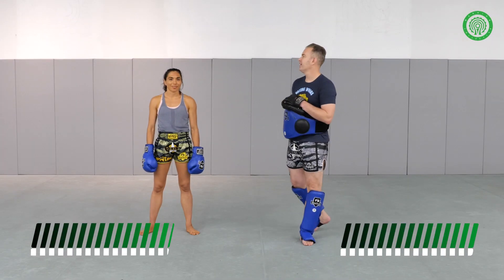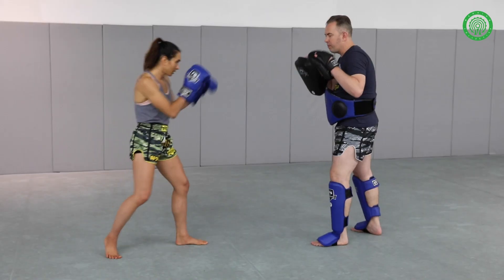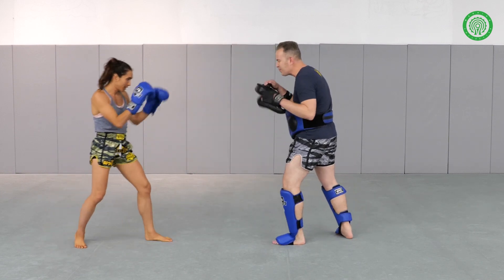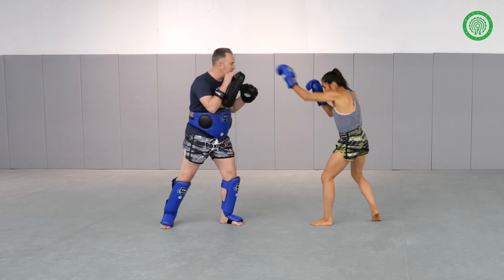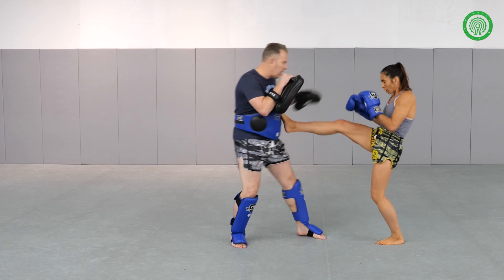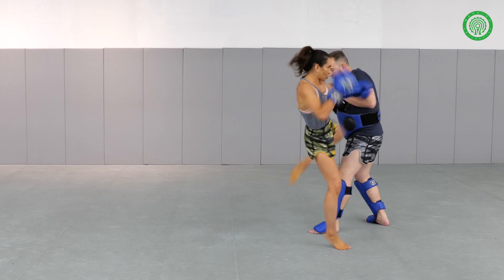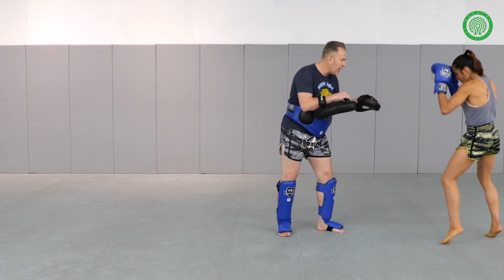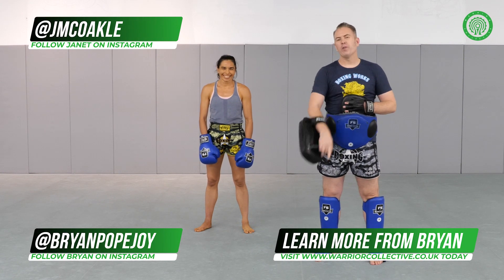3 Muay Thai Teep Tricks for Fighting with Bryan Popejoy and Janet Todd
Using the teep in Muay Thai or Kickboxing goes without saying.  This long range kicking technique alone can be a formidable weapon in the right hands.  However, understanding how to use it as a feint before delivering an explosive attack elsewhere adds a whole other level to your striking game.

Thanks for watching, I hope you enjoyed watching this 3 Muay Thai Teep Tricks for Fighting video,  please like, share and don't forget to SUBSCRIBE to Warrior Collective for more great videos each week!!